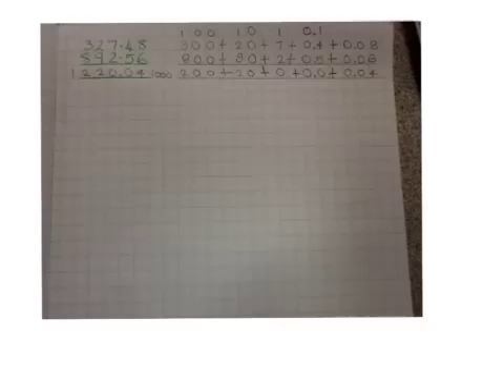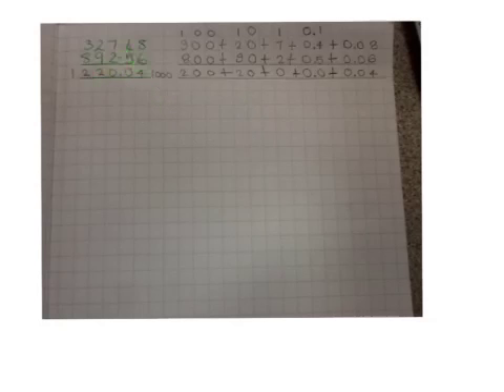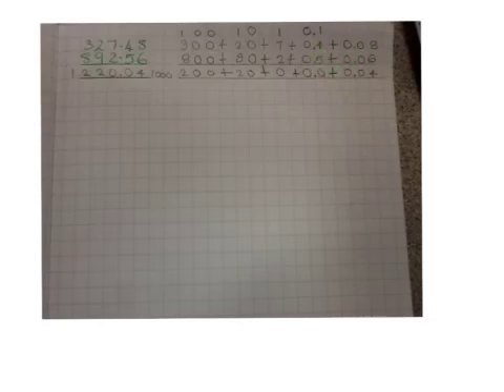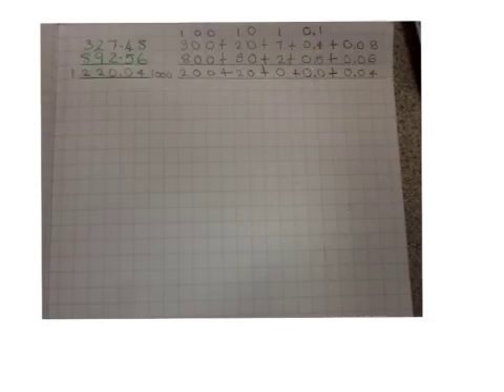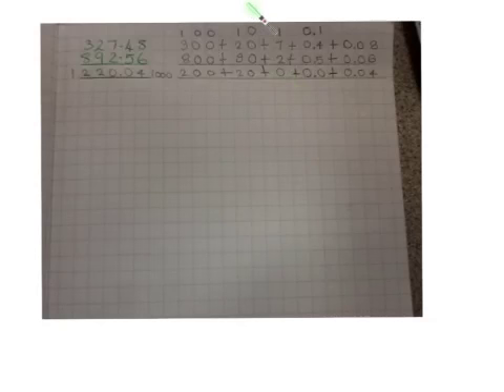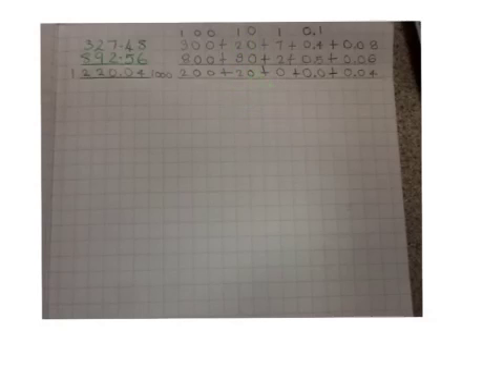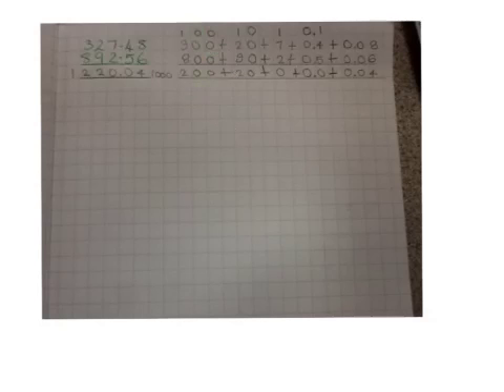Savannah explaining column addition